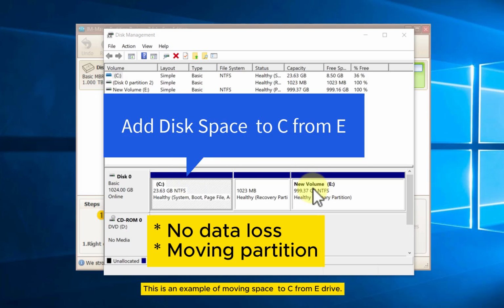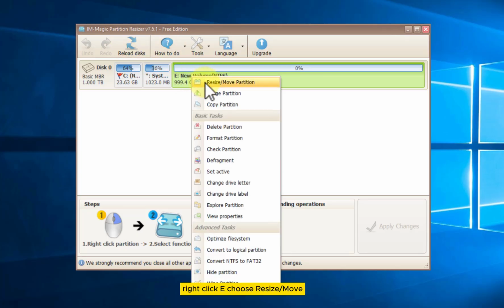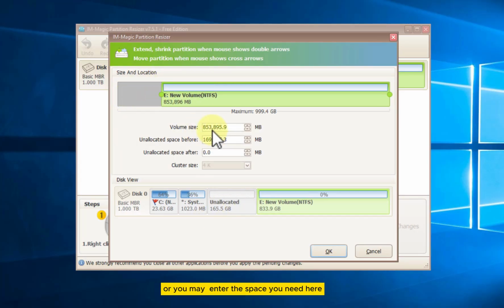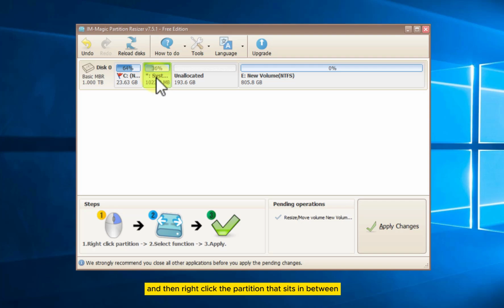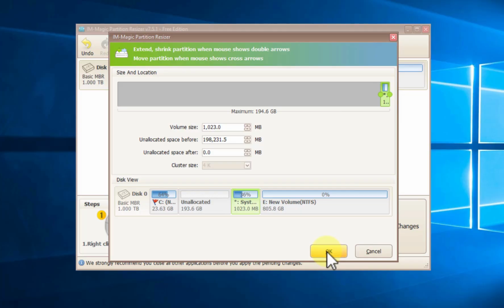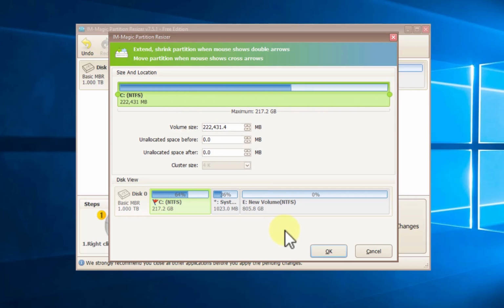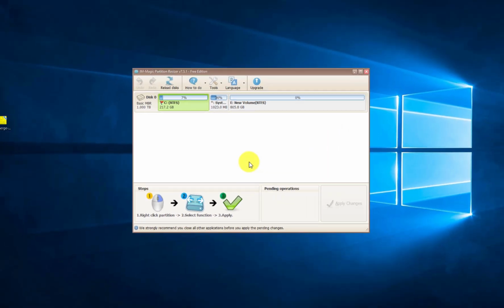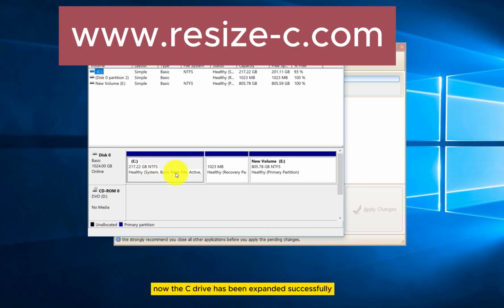Add Space to C from E Drive without Losing Data Windows 11 10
Free tool Partition Resizer to resize partition without losing data including shrinking partition, moving partition, and extending partition without data loss.
Free tool IM-Magic Partition Resizer can resize, move, delete, convert, format, clone, backup, migrate os and more.